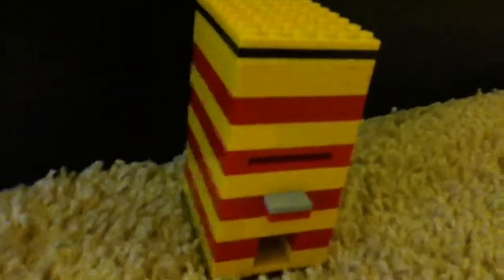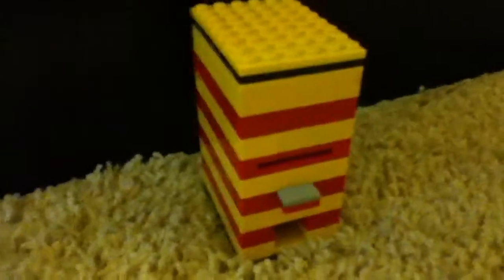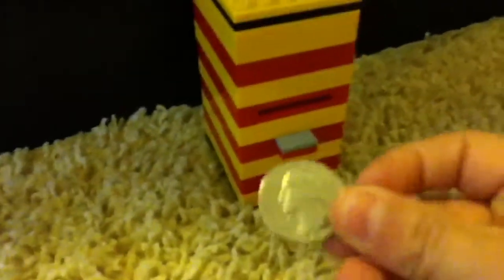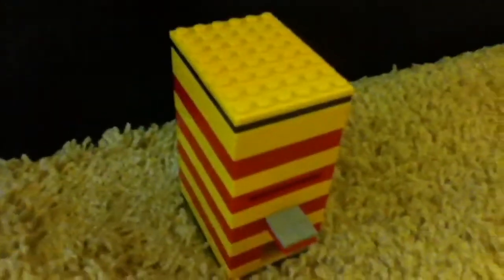Lego gum-ball dispenser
It is cool.